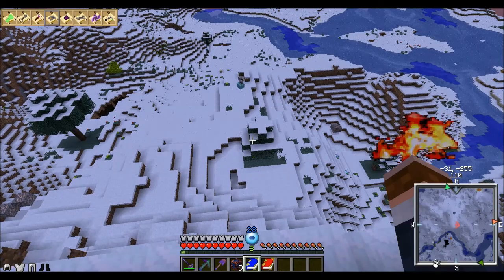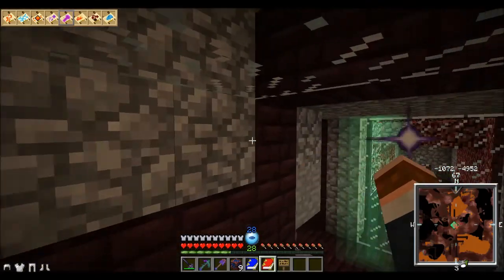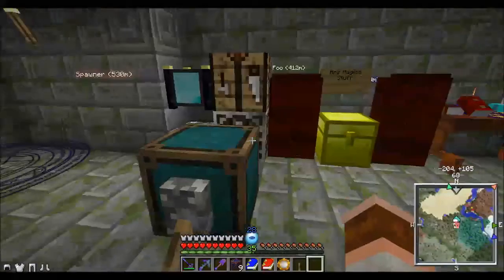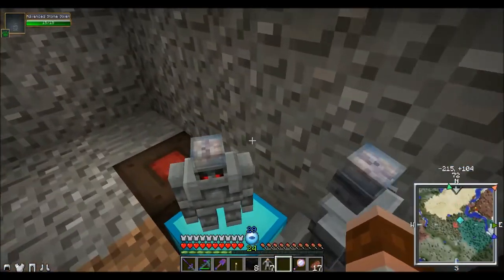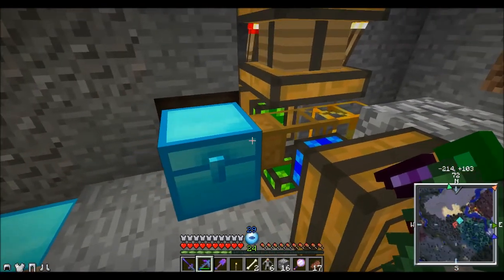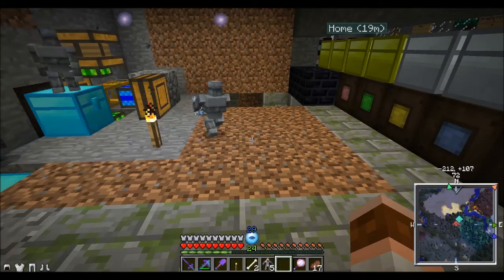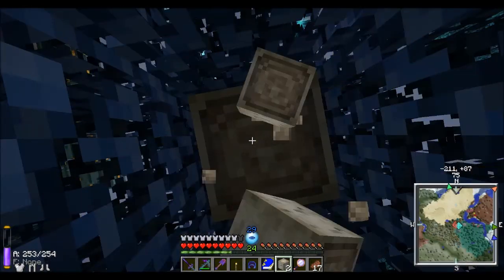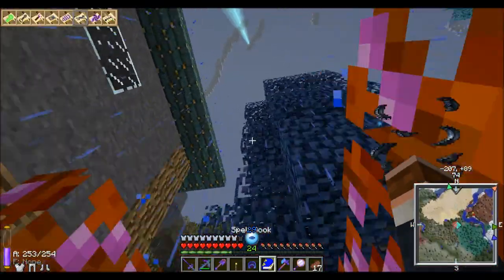Sim's Lets Play Episode6: Golem Overlord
SMP Lets Play on the Tybak Magic server with Bevolj.
Episode 6: Golem Overlord